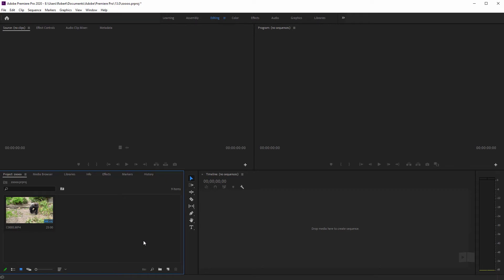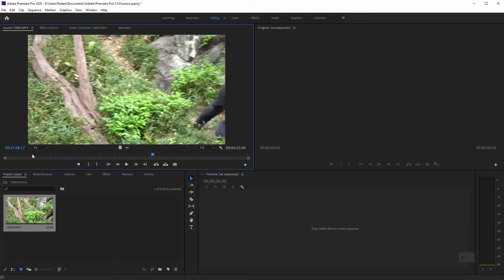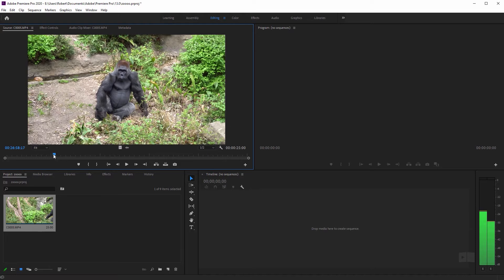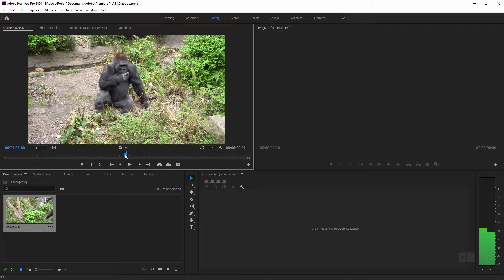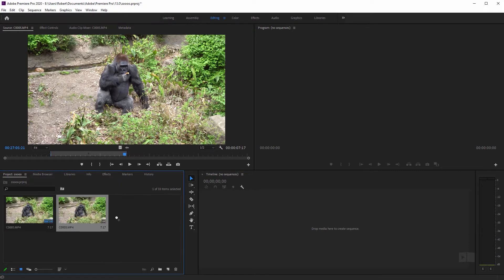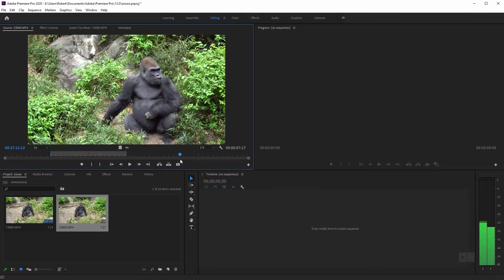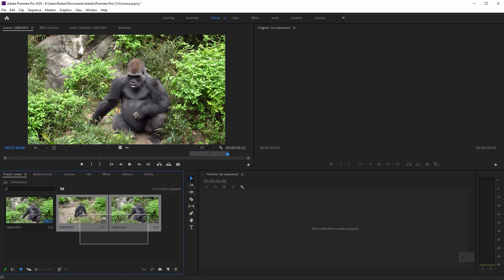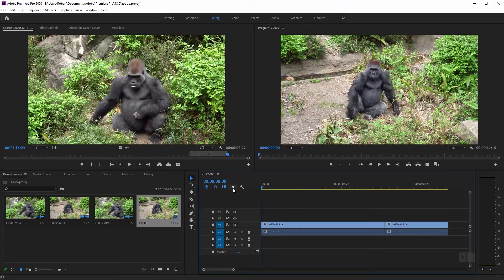Split Long Clips from the Project Panel in Premiere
In this tip, learn how to split a single clip into multiple subclips from the project panel.

⭐️ Unlimited Creative Downloads (My Current Stock Footage Library)
Over 900,000 ready-to-use Stock Footage, Video Templates, Music, Photos, Illustrations and much more!

Tutorial effect done in Adobe Premiere Pro CC 2020